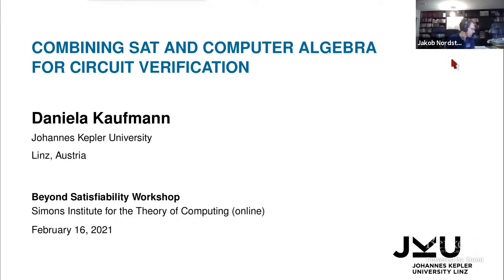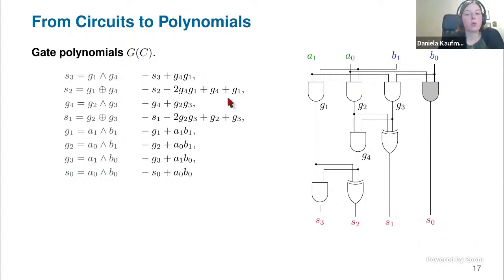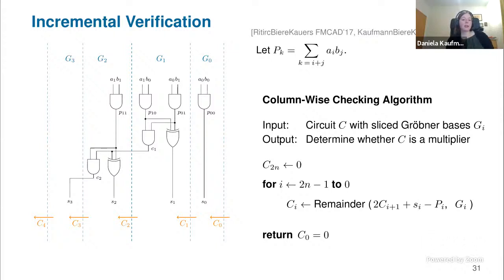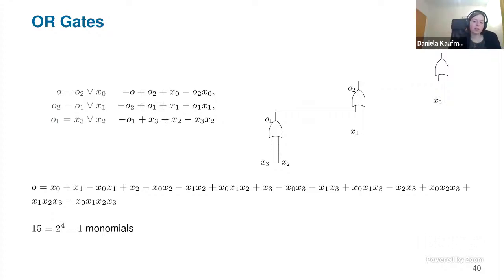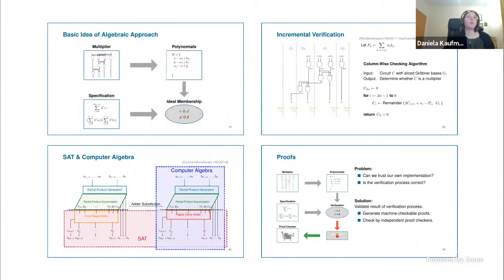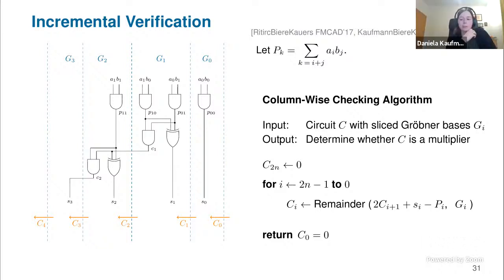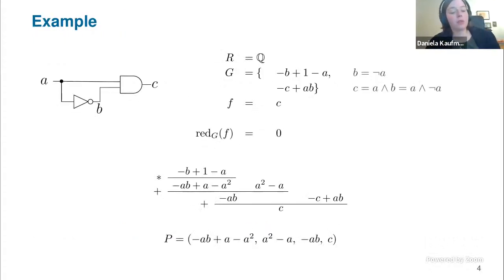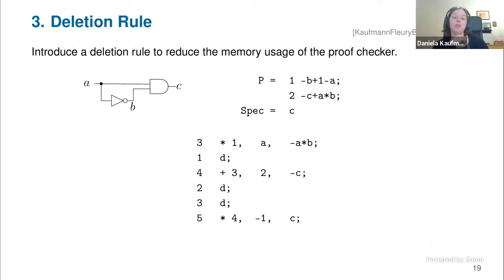Combining SAT and Computer Algebra for Circuit Verification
Daniela Kaufmann (Johannes Kepler University Linz)
Beyond Satisfiability